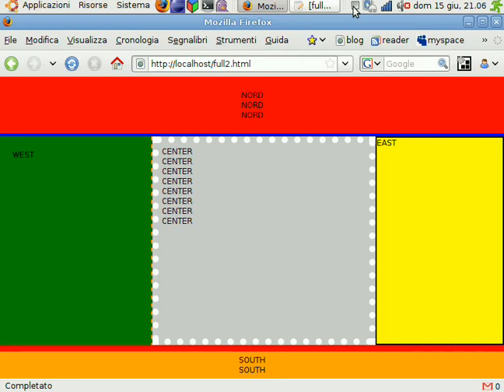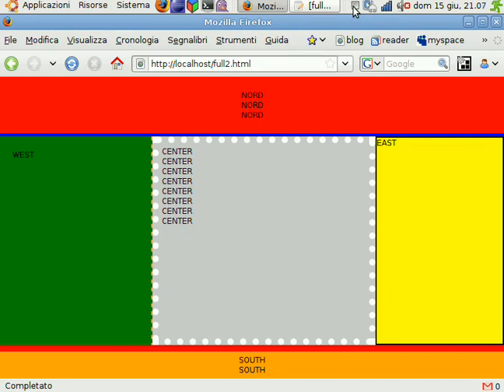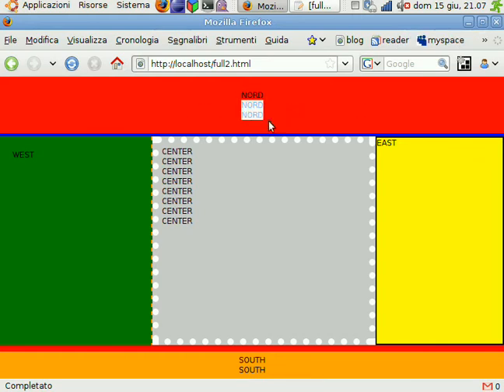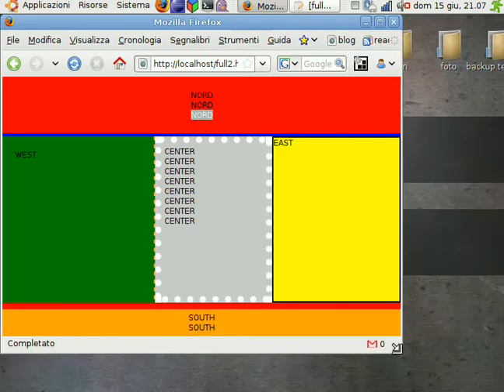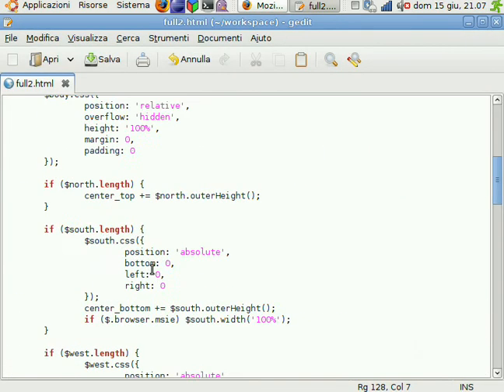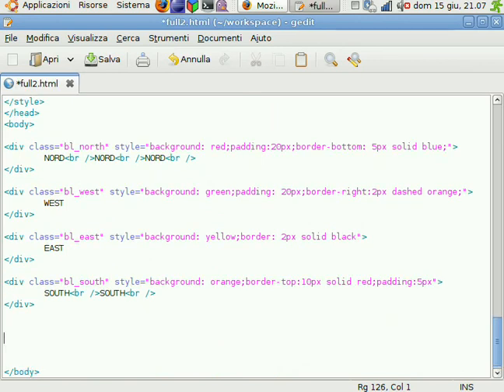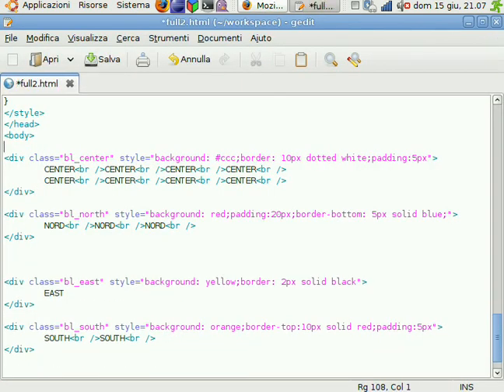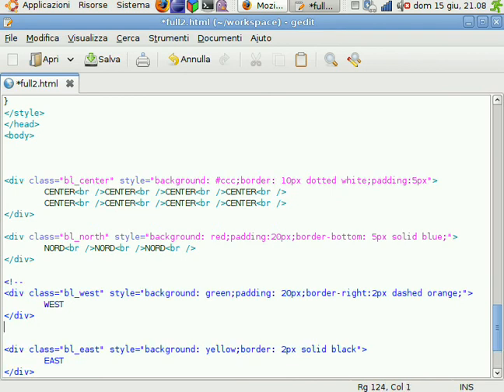jQuery borderlayout update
after some work on the code, this is a screencast of the updated version of the jquery borderlayout: